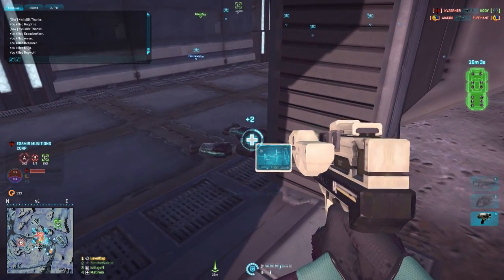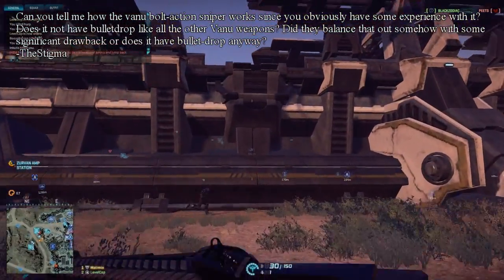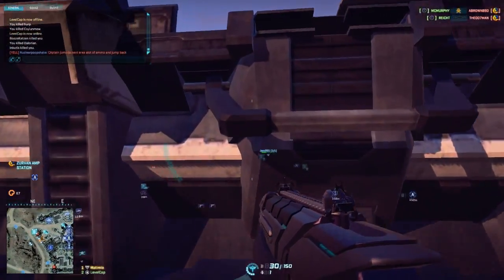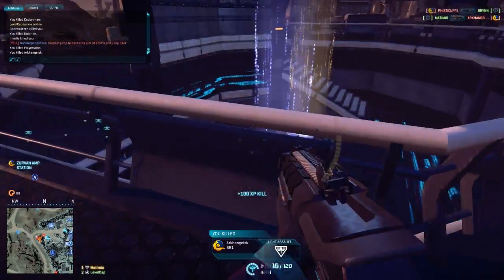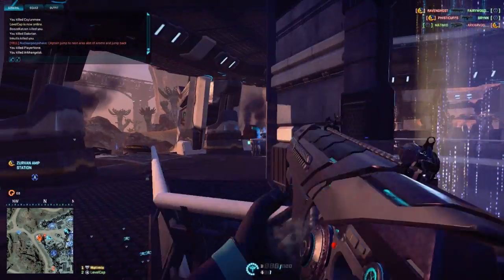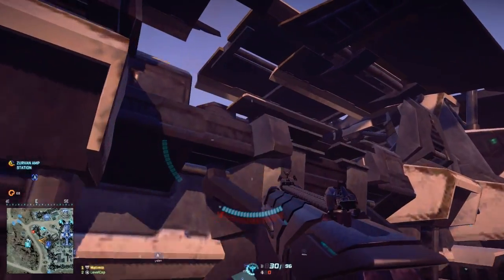Snipers, Lone Wolf & Certs - Mailbox (Planetside 2 Gameplay/Commentary)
Today's Mailbox I talk about being a lone wolf in Planetside 2, the Vanu bolt action sniper rifles and cert points.  If you have any questions, leave a comment or send me a Youtube message. Enjoy.